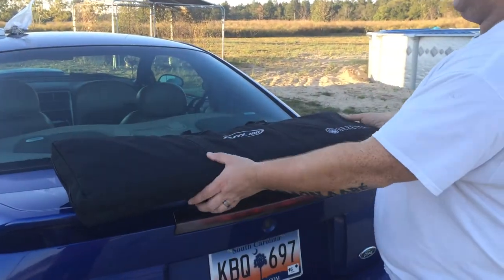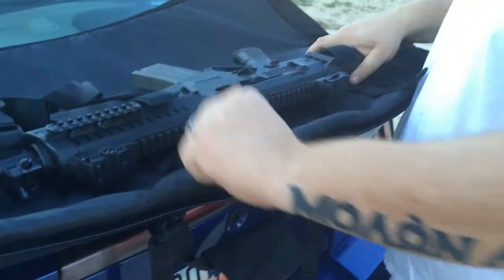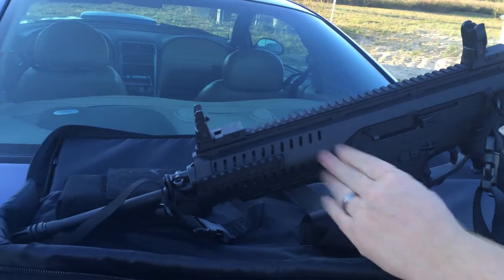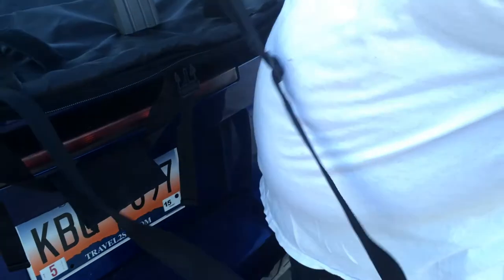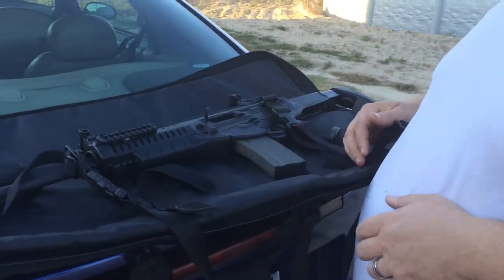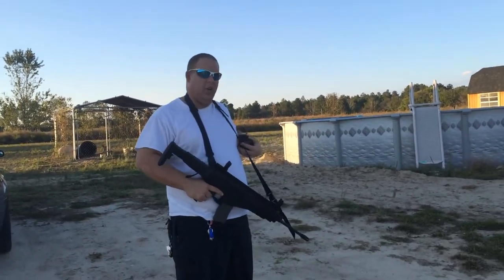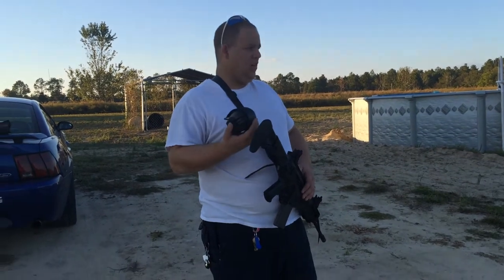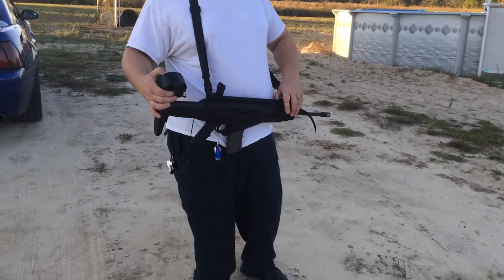Review of the Beretta ARX 100.